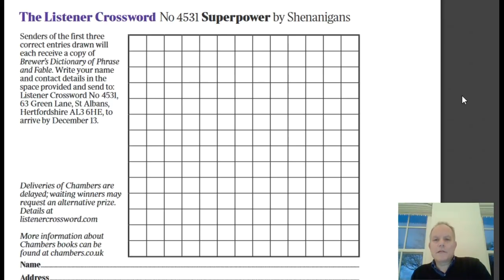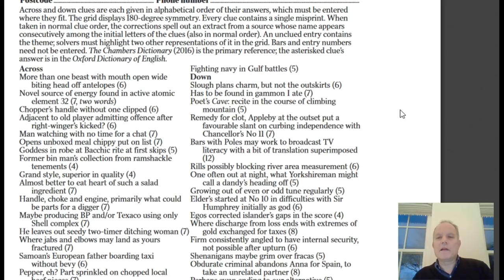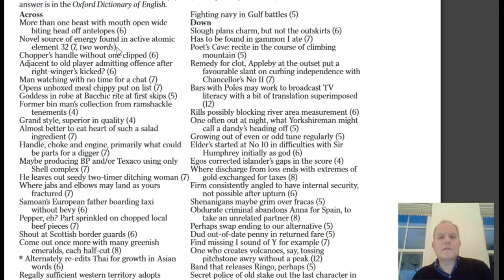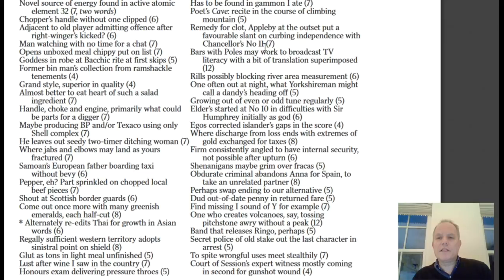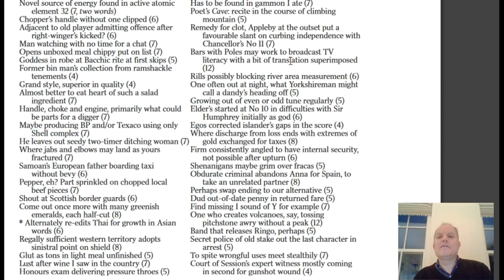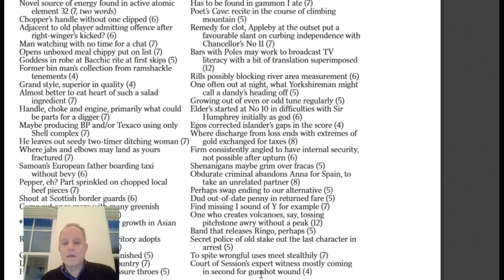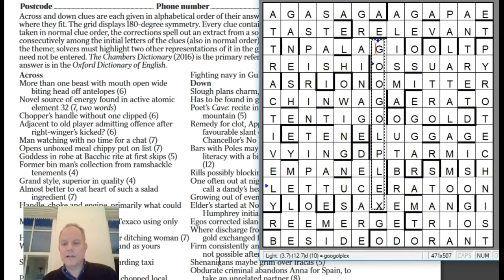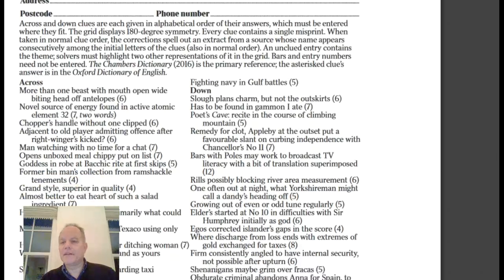Listener Crossword 4,531: Superpower by Shenanigans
Mark talks us through the endgame of this very hard Listener puzzle, explaining the neat ending, and why it was so hard as a crossword.